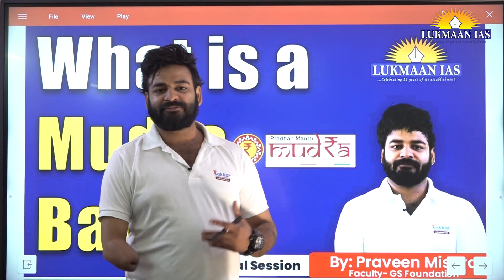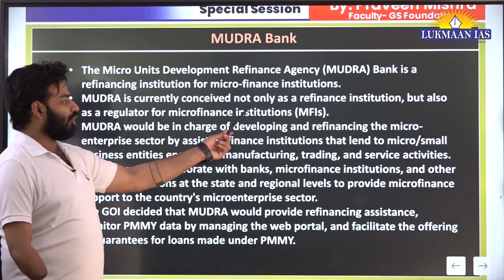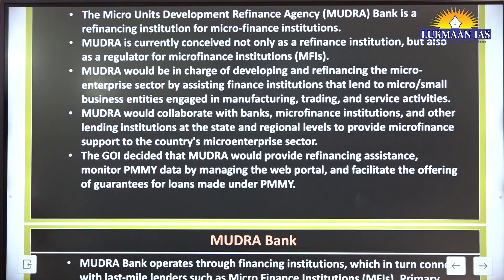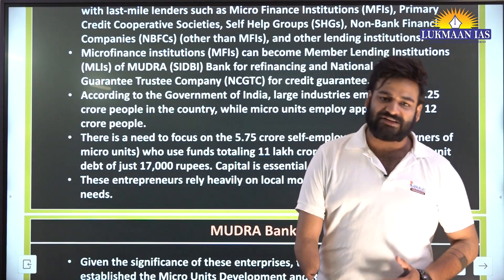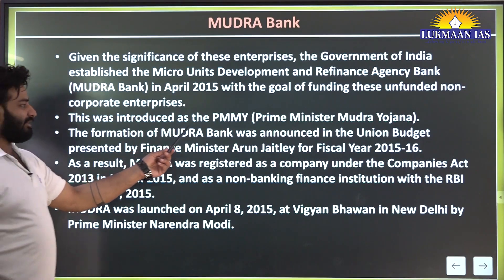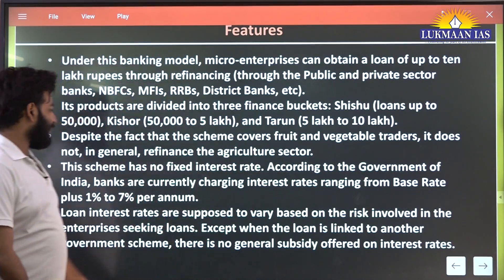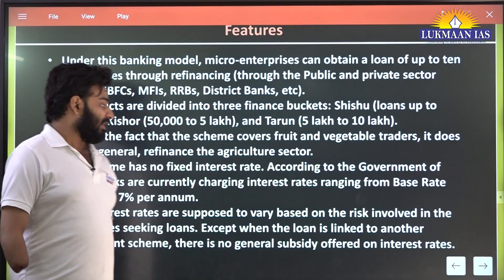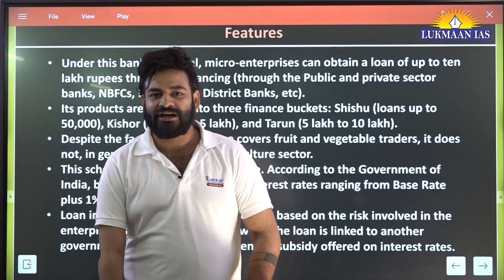What is a Mudra bank ? | By Praveen Mishra | Lukmaan IAS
Micro Units Development and Refinance Agency popularly known as Mudra bank has proven to be a one stop shop for the financial settlement of the msme sector and has given new heights to the Indian Economy in the sphere of establishing a refinance platform for the small businesses and traders etc.
Know more about the MUDRA bank by watching the video as faculty has explained all the important concepts related to  Mudra banks .

Dear viewers, this year once again Lukmaan IAS students have secured AIR 02 & AIR 03 in top 10 and 15 in top 100.
The success mantra of ethics, essay and optional has once again worked as AIR 02 ( ethics ecourse) has 141 and AIR 03 has secured 132 marks in ethics. Uma Harhathi N was student of essay and ethics test series.
The highest in essay is 130 by Divya Pant AIR  from essay test series.
The highest in public Admin is  292 by AIR 31 and AIR 369.

PUBLIC ADMIN. MOCK TEST SERIES

About Lukmaan IAS:
Welcome to the official YouTube channel of our institute, where we help aspirants prepare for the UPSC Civil Services Examination (CSE). Our channel is designed to provide valuable insights, tips, and guidance to help aspiring civil servants crack the UPSC CSE.
Our team of experienced faculties, mentors, and former civil servants work tirelessly to provide high-quality, reliable, and relevant information that covers all aspects of the UPSC exam.
Lukmaan IAS has delivered top ranks like AIR 01, 02, 03, 05, 07, 08, 09 & 10 and has given over 1500 results since 2011.
We provide a range of courses to our students to comprehensively help them at all levels of their exam preparation from UPSC Preliminary to Mains and Personality Test (Interview).